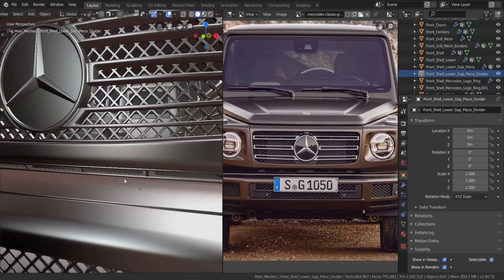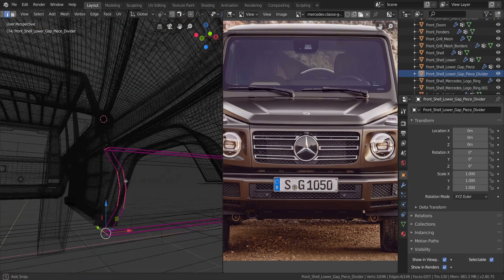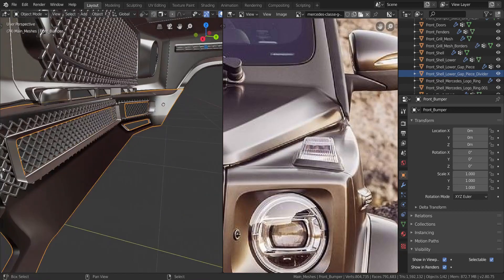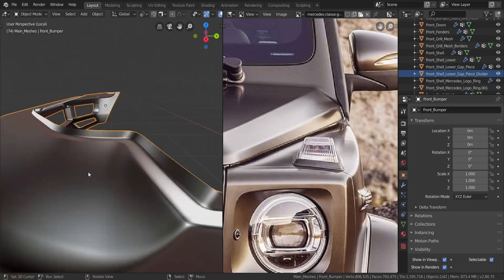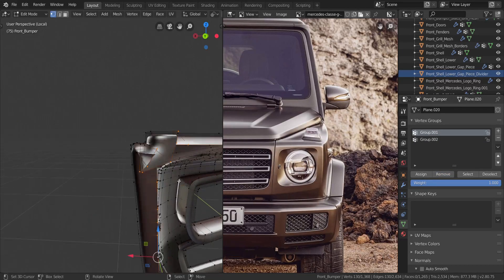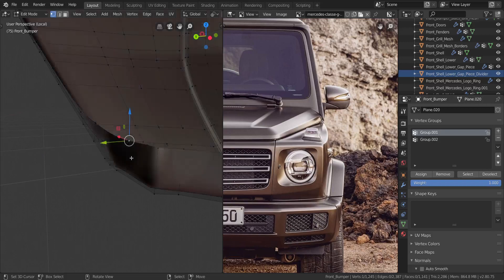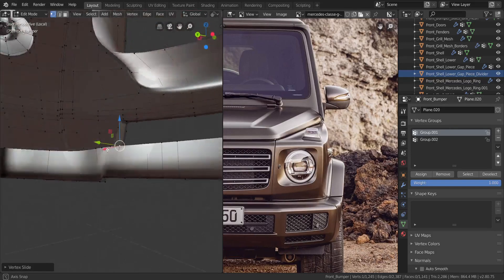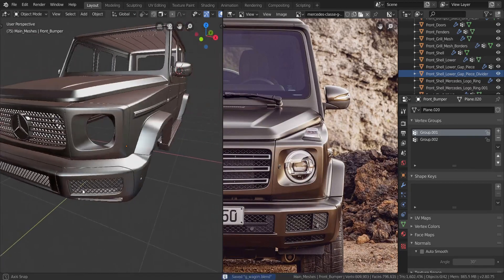Blender 2.8 Car Modeling Tutorial - Part 60 (Front Bumper Finishing)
We finish off the front bumper.